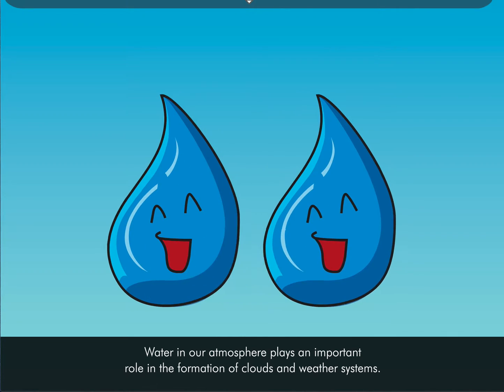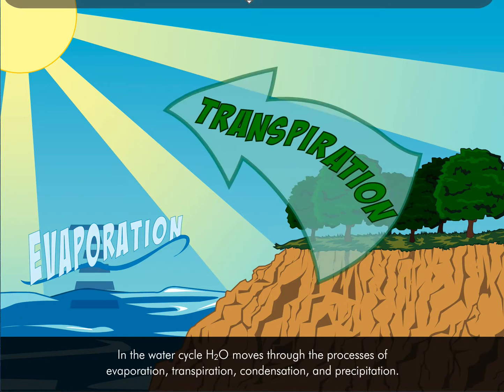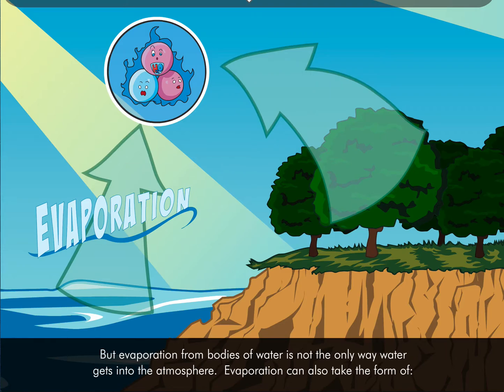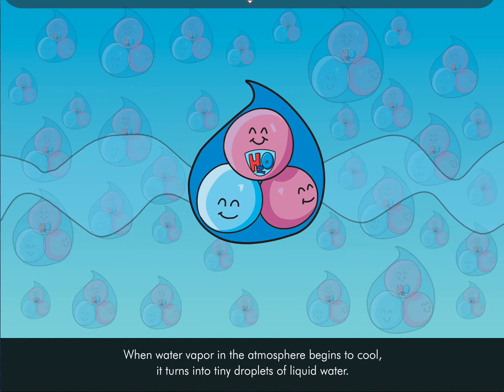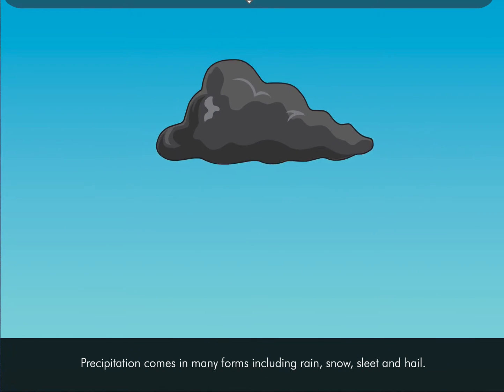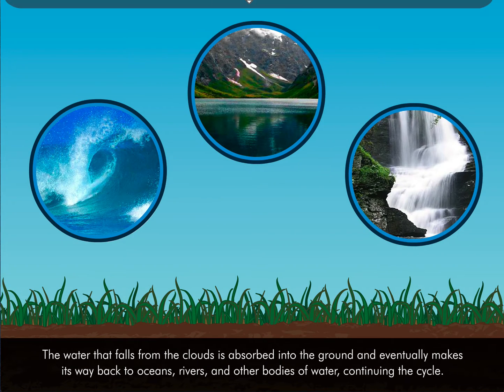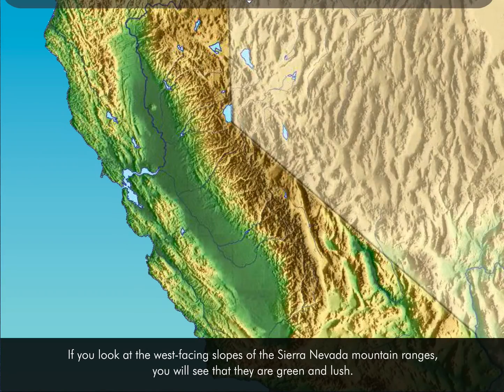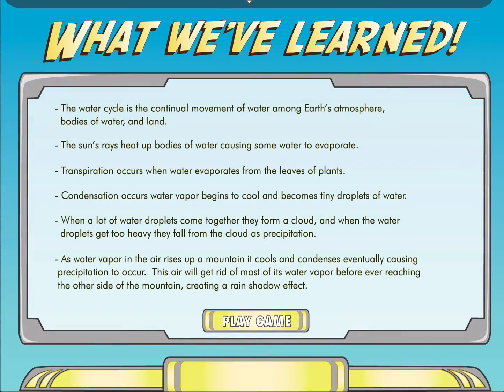The Water Cycle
An animation made for 4th graders, based off the education standards. Script was created by the California institute for Biodiversity, animation and character creation done by me. Voice over was done by John Promoni.